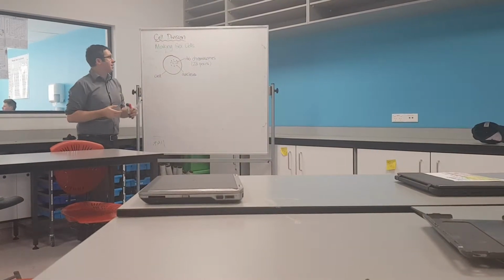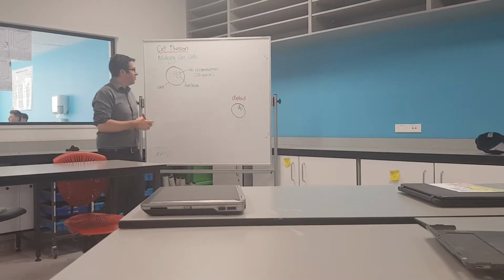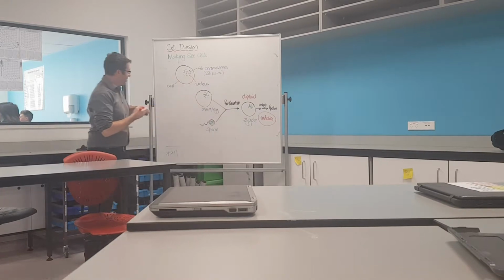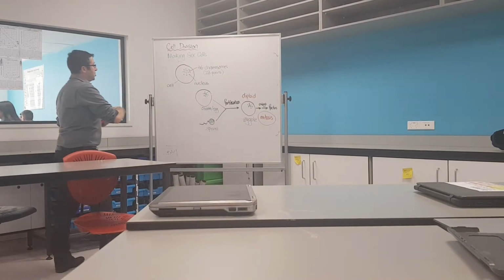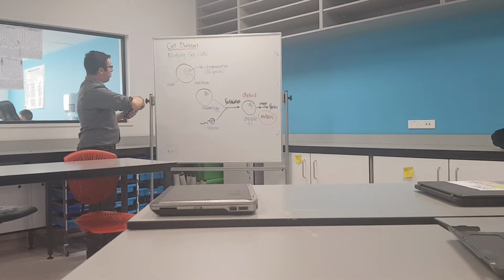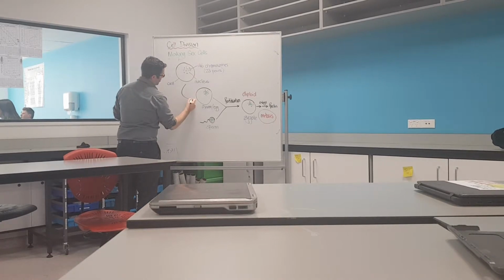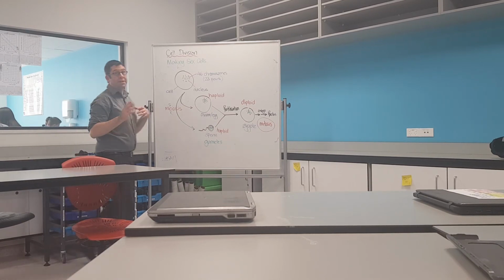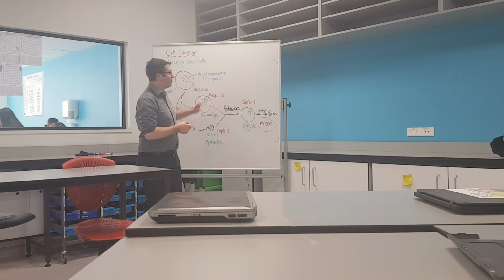Gametes and Fertilisation